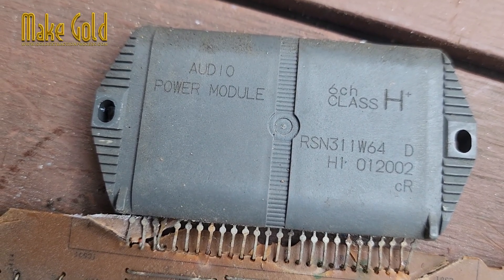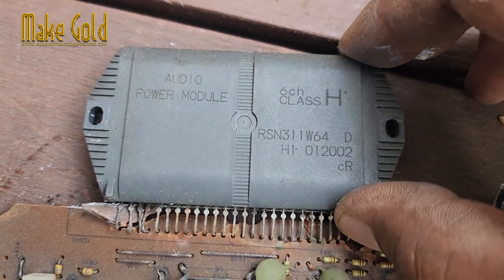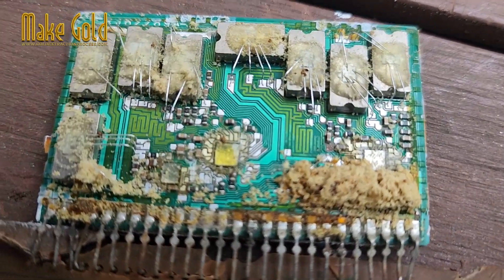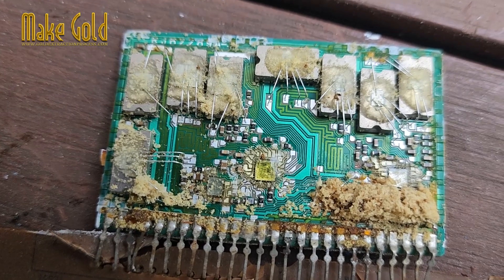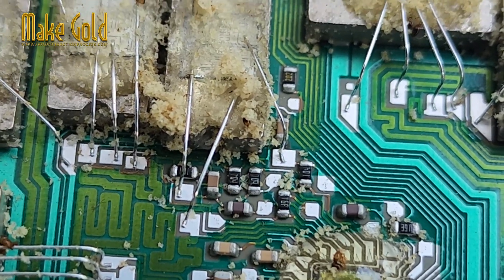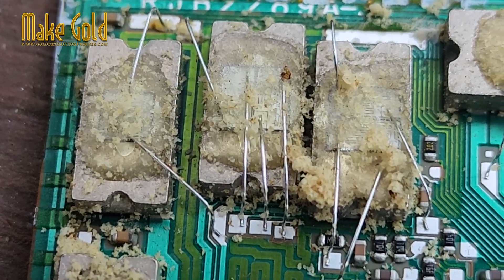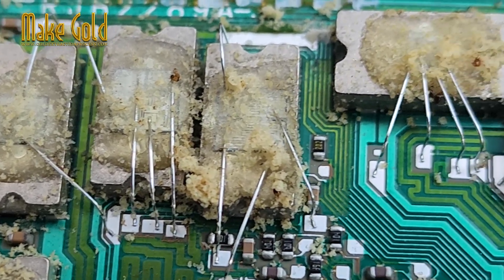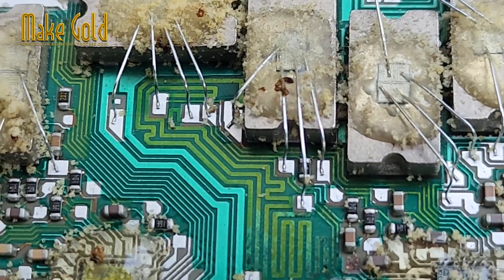90s hybrid amplifier IC RSN311W64 What’s Inside This Mysterious Audio Chip?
@MakeGold  The RSN311W64 is a hybrid amplifier IC produced by Panasonic (formerly Matsushita), commonly used in home audio systems, mini component systems, and stereo receivers. It is designed as a high-power audio amplifier for consumer electronics.

Key Features:
Multi-channel amplifier: Typically supports 2-channel (stereo) audio output.

Built-in protection circuits: Includes thermal shutdown, overvoltage, and short-circuit protection, making it durable and safe for consumer use.

High output power: Capable of driving speakers directly with decent wattage, usually around 50W–100W per channel depending on the power supply.

Compact hybrid module: Integrates multiple transistors, resistors, and diodes in a single thick-film module, reducing the need for external components.

Applications:
Commonly found in Panasonic, Technics, and other Japanese-brand audio systems from the 90s and early 2000s.

Used for audio amplification in mid-range stereo systems.

Repairs and Considerations:
When it fails, symptoms often include no sound output, distorted audio, or shutting down the system.

Replacements are hard to find today since it’s discontinued, and exact replacements may require harvesting from old equipment.